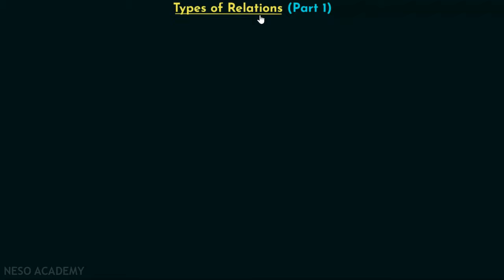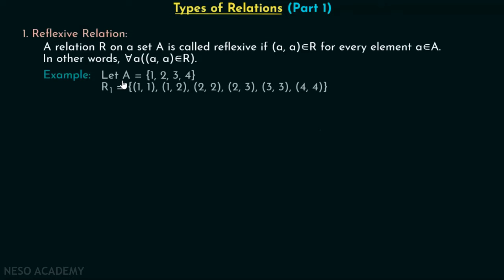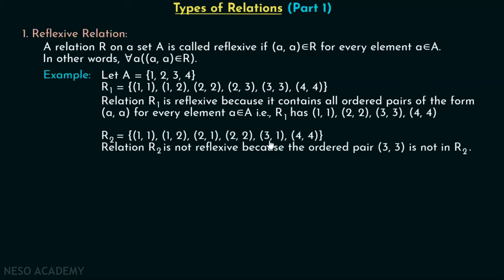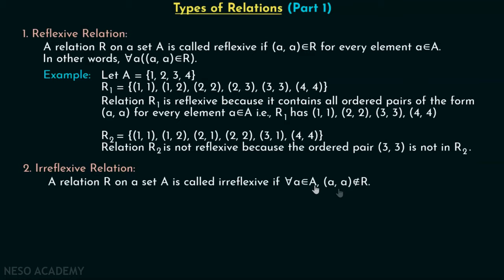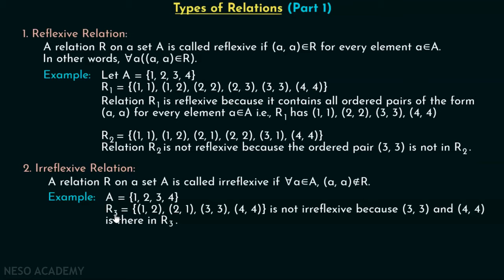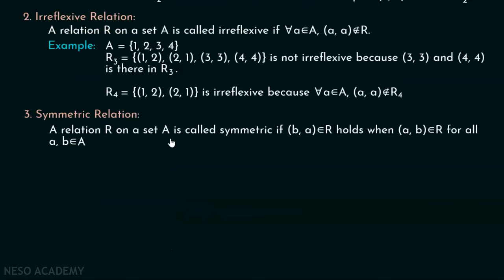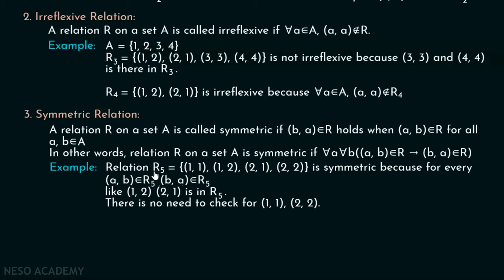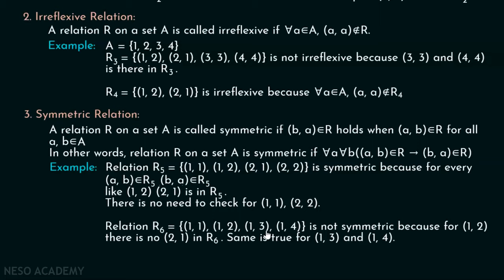Types of Relations (Part 1)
Discrete Mathematics: Types of Relations
Topics discussed:
1) Reflexive relation definition and example.
2) Irreflexive relation definition and example.
3) Symmetric relation definition and example.
4) Anti-symmetric relation definition and example.